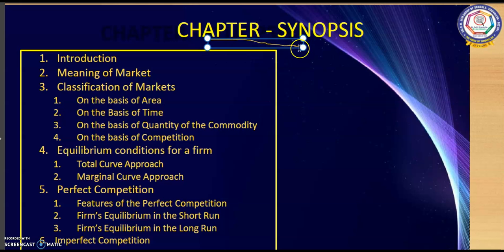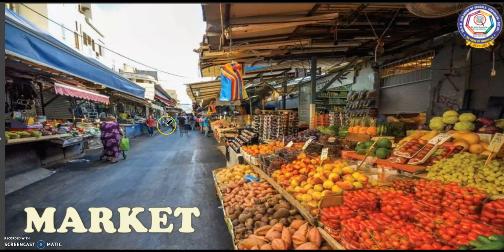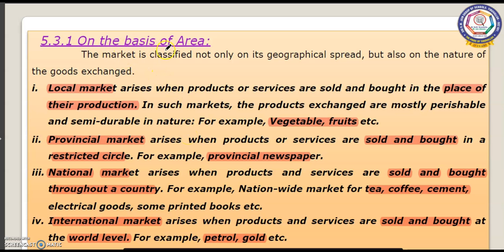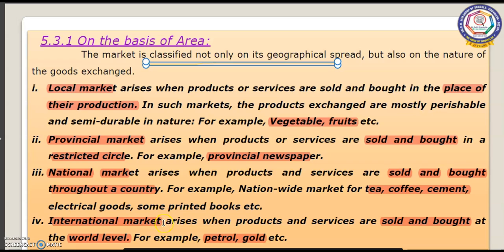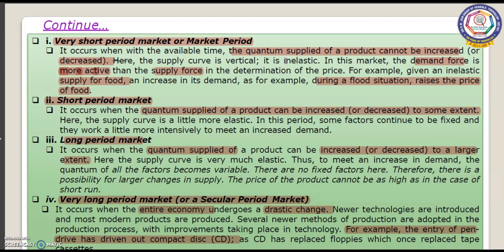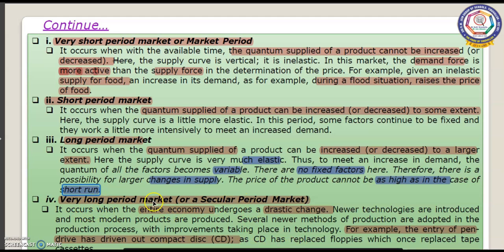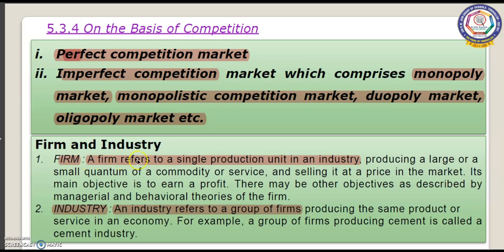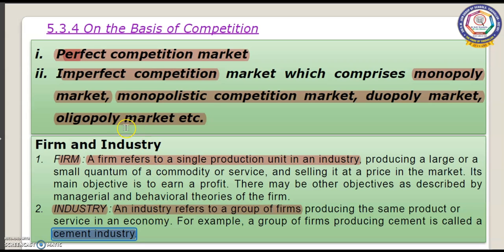XI - ECONOMICS - TN SAMACHEER - Market Structure and Pricing - Classification of Market